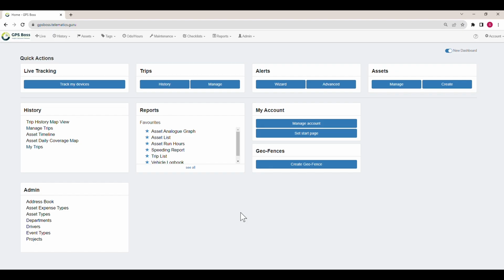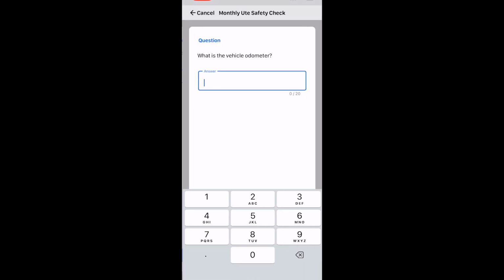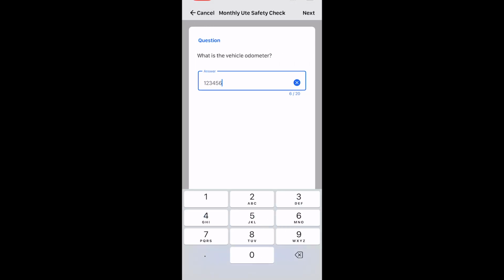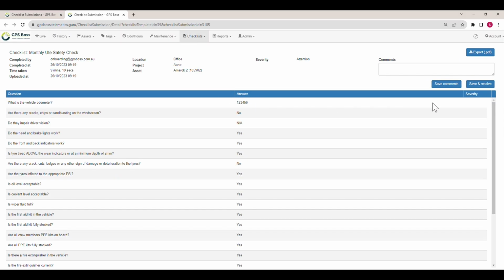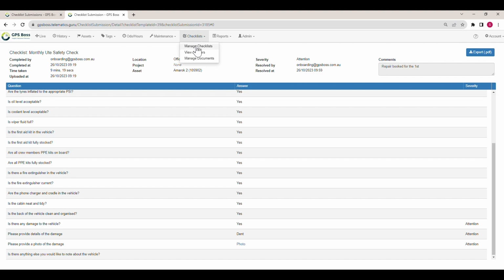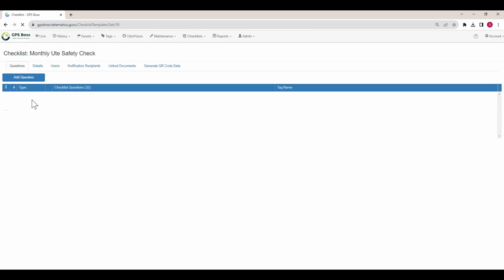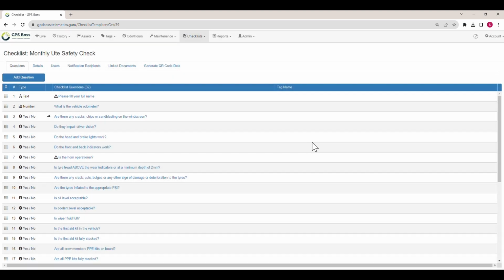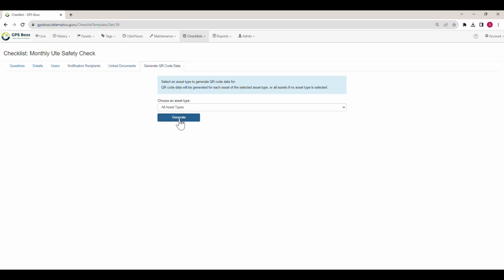16 - Checklists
A short video tutorial on how to utilise Checklists for your GPS Boss Global GPS Tracker(s)